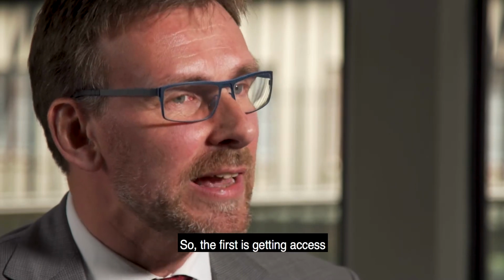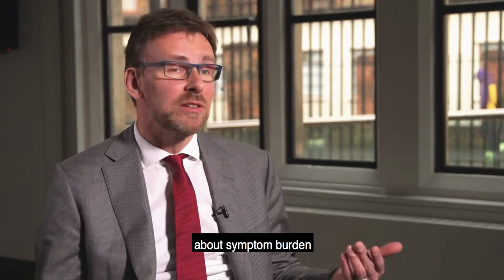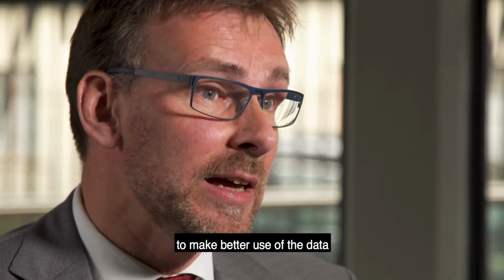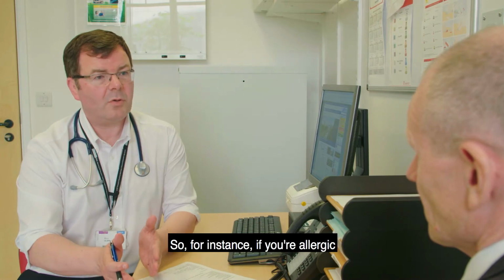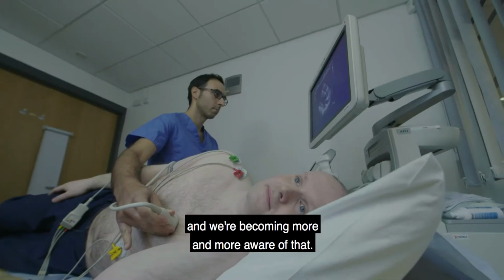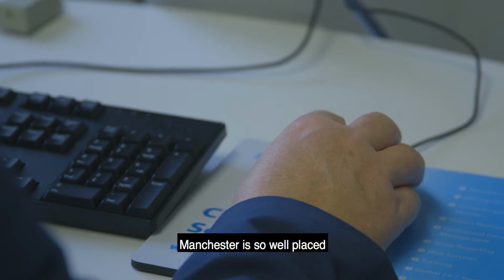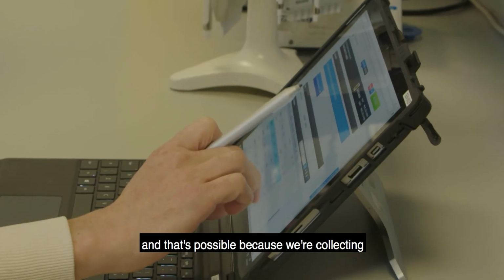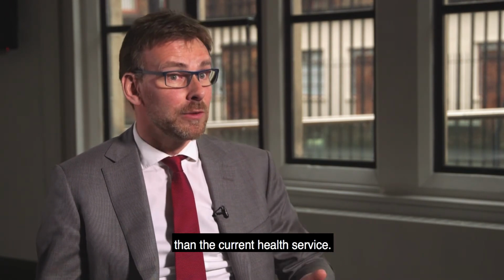How can data help save lives? - NIHR Manchester BRC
Our Biomedical Research Centre is underpinned by world-leading informatics and data sciences in pursuit of medicine that is: predictive, preventive, personalised and participatory.

Professor Niels Peeks introduces our informatics and data sciences theme.